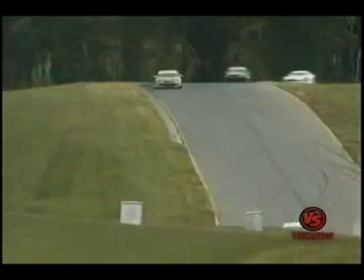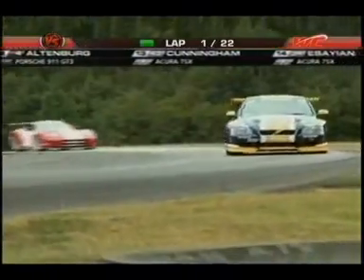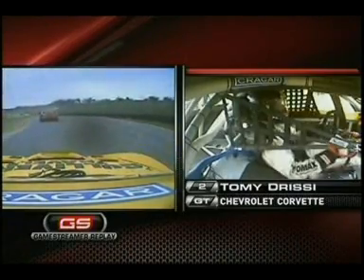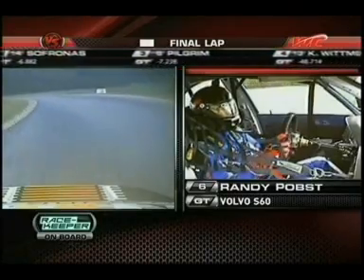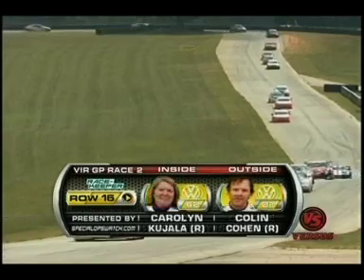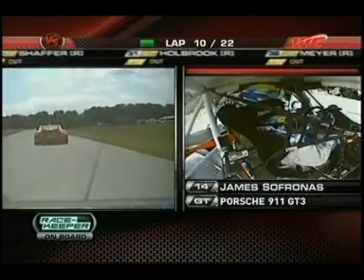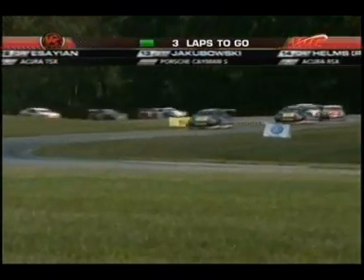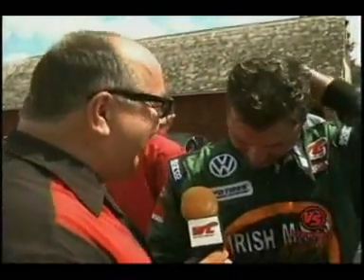World Challenge VIR Grand Prix 2010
MTM Special Ops Watch presents the Race Keeper VIR Grand Prix as aired on Versus October 30, 2010.